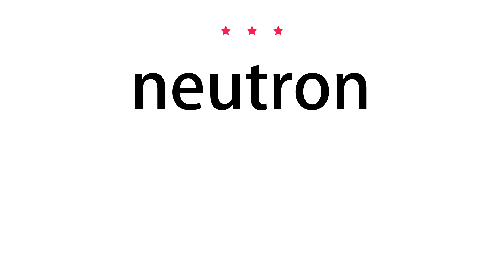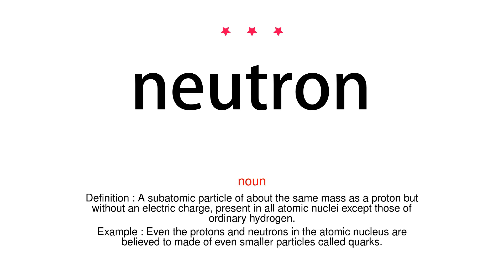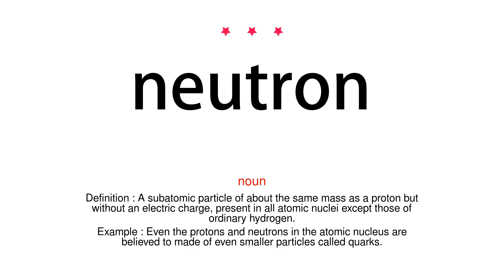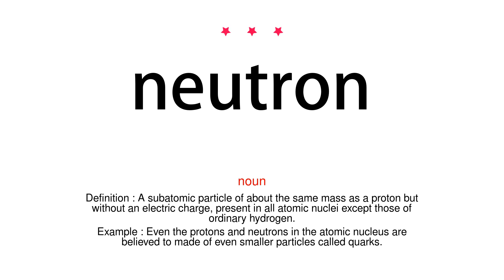How to pronounce neutron - Vocab Today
The pronunciation of the word neutron in Amercian accent is demonstrated in this video. If the word is from another language, such as brand name, it will be pronounced in its original language. Based on the word frequency, this is of 3 stars difficulty.

The word neutron has the following meanings:
1. (noun)
Definition : A subatomic particle of about the same mass as a proton but without an electric charge, present in all atomic nuclei except those of ordinary hydrogen.
Example : Even the protons and neutrons in the atomic nucleus are believed to made of even smaller particles called quarks.